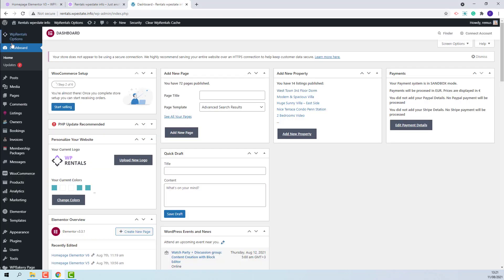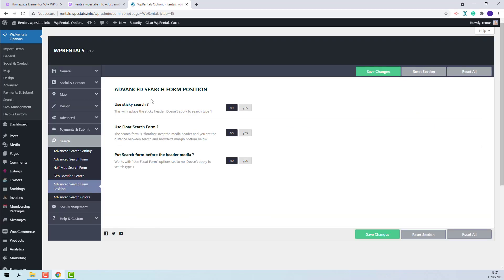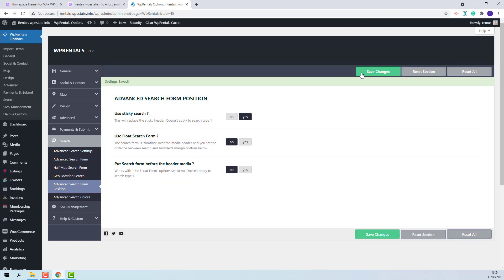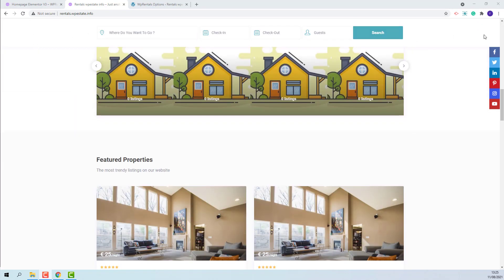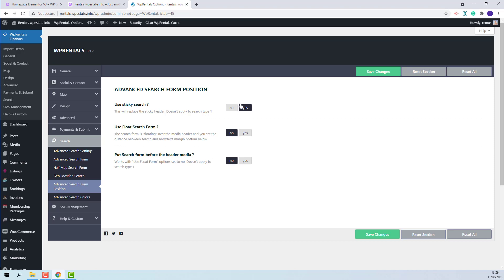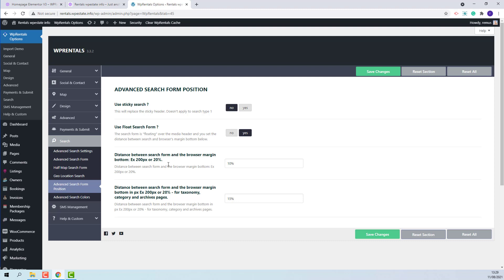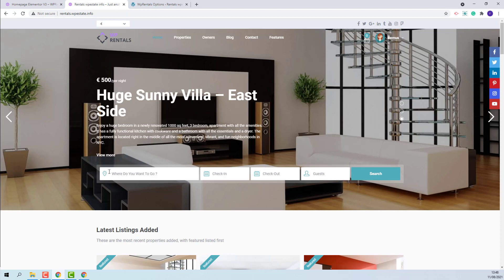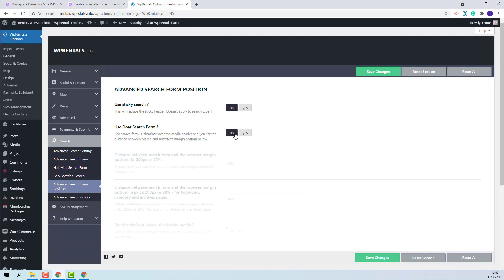How to manage the Advanced Search position over the hero header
In this video, you will learn how to change the Advanced Search position over the hero header.